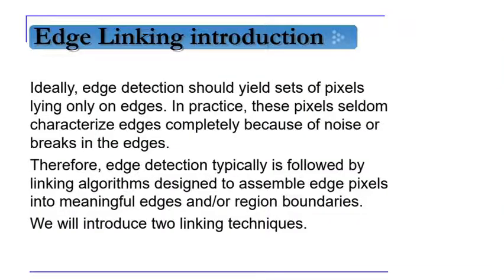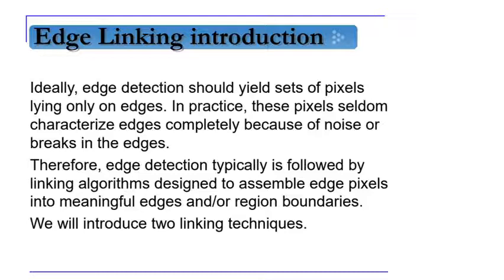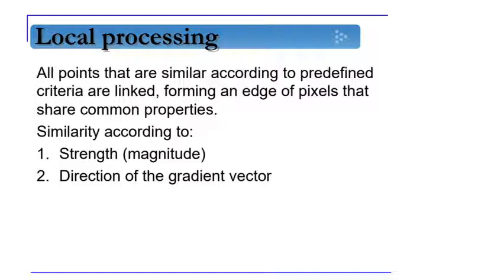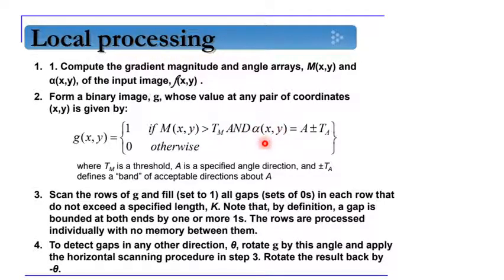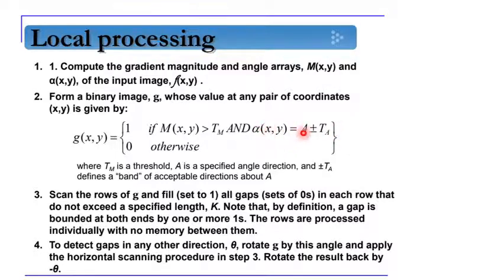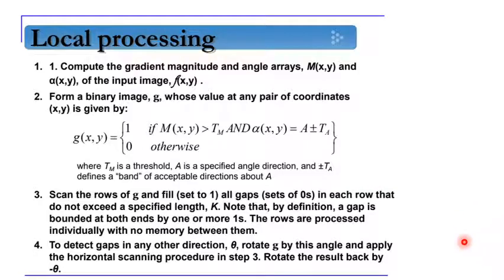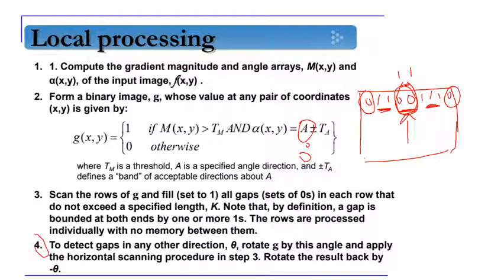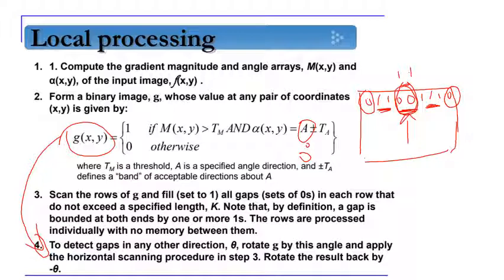Image Segmentation Part 5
Edge linking and boundary detection - local processing